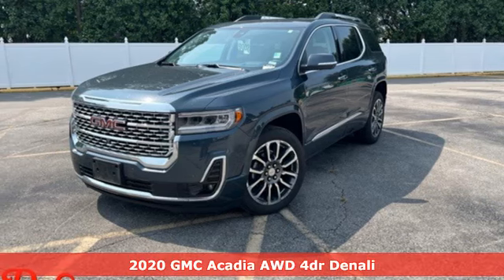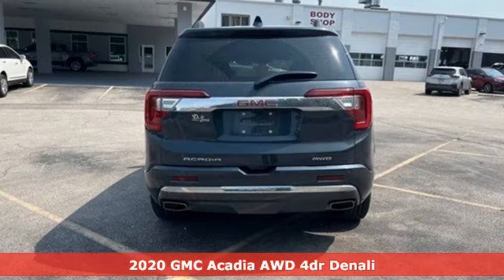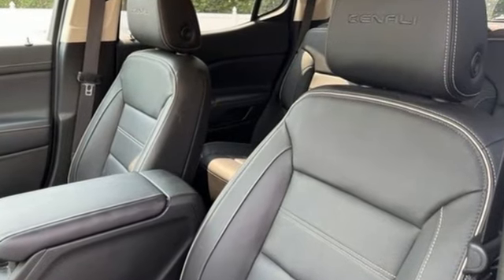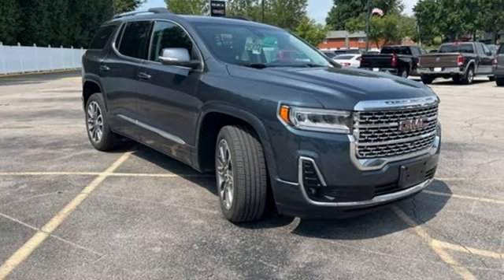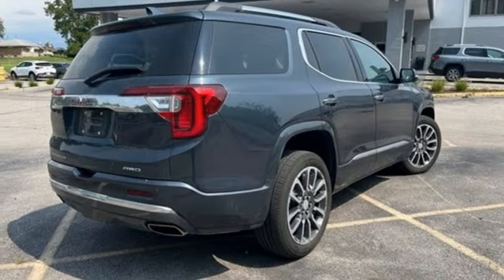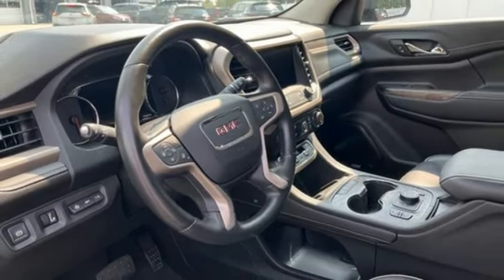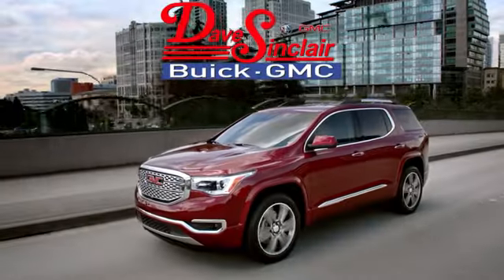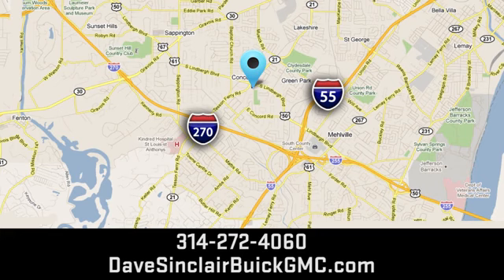Used 2020 GMC Acadia Saint Louis, MO P18142 - SOLD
Year: 2020
Make: GMC
Model: Acadia
Trim: Denali
Engine: 3.6L V6
Transmission: Automatic
Color: Dark Sky Metallic - (Gray)
Interior: Jet Black
Mileage: 17462
Stock #: P18142
VIN: 1GKKNXLS4LZ148222
Recent Arrival! POWER SUNROOF, ANOTHER DAVE SINCLAIR 1-OWNER, BLUETOOTH HANDS FREE MOBILE, REAR BACK UP CAMERA, HEATED LEATHER SEATING, COOLED LEATHER SEATING, REMOTE START, REAR POWER LIFTGATE, HEATED STEERING WHEEL, AWD, Jet Black Leather.brbrOdometer is 22239 miles below market average!brDave Sinclair Buick GMC is conveniently located at the corner of Tesson Ferry & Lindbergh Blvd in St. Louis MO. New Buick and GMC models are arriving daily. For more information about Dave Sinclair Buick GMC and our current offers, visit our today! And remember, &quot;if the car or truck you buy isn't right, we'll make it right FREE&quot; Price does not include our Administrative fee of $565

Address:
5655 S Lindbergh Blvd